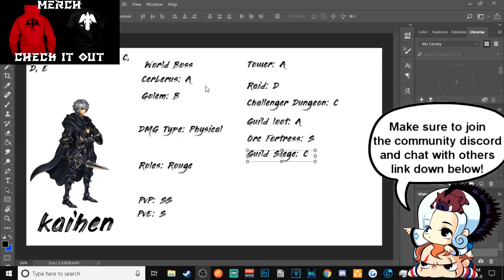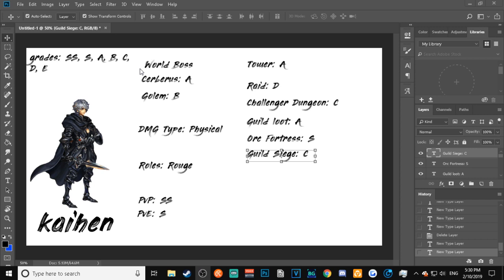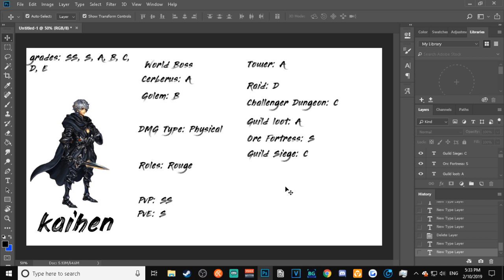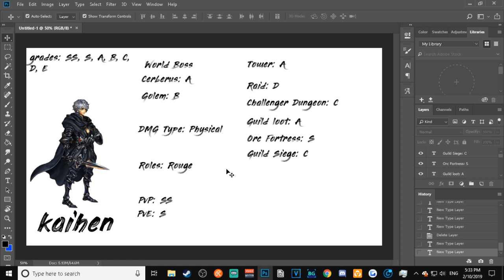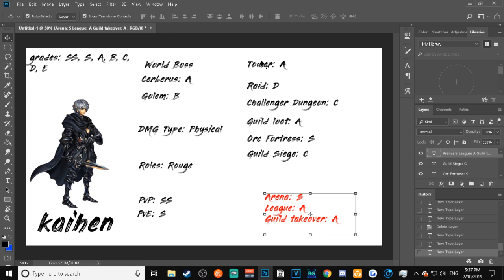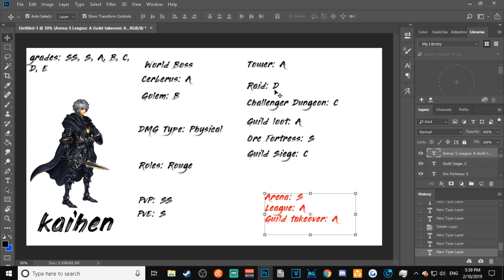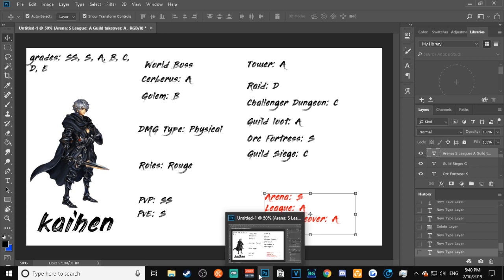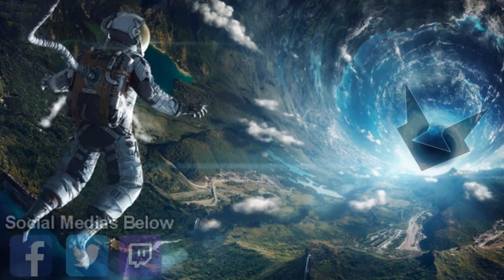Dragon Blaze - How I Might Go About The Tier List